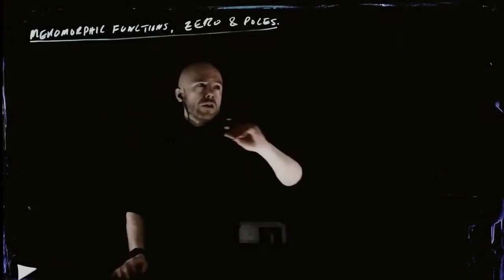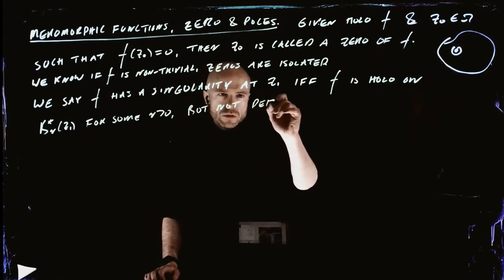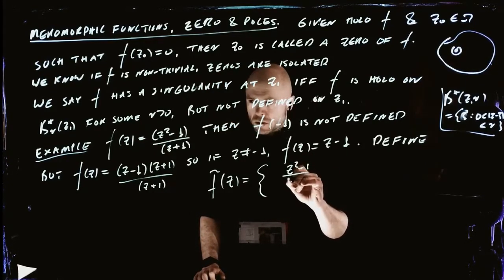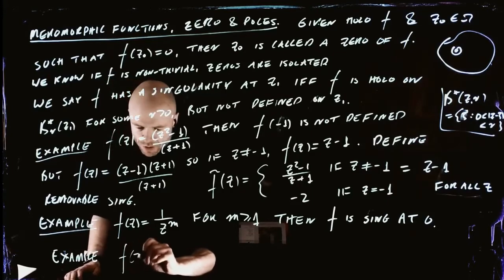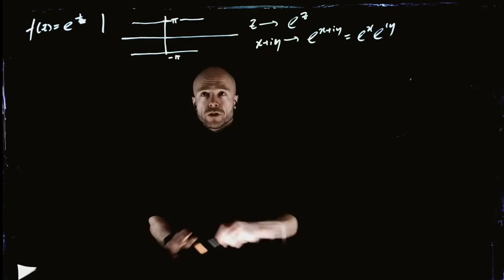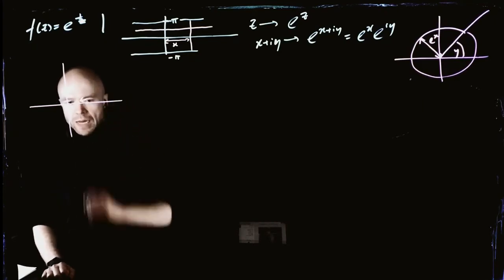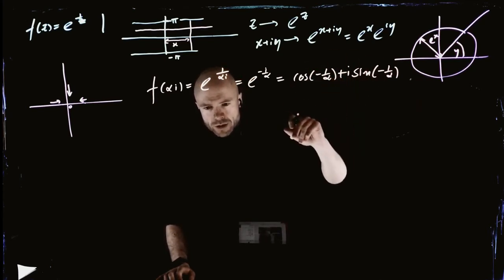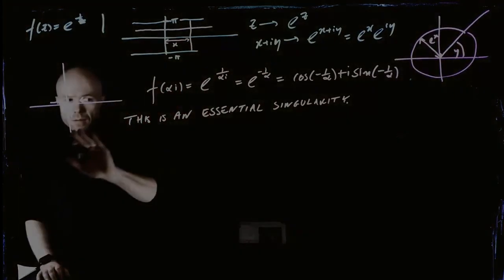Zeros, poles and singularities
We introduce zeros, poles and singularities and present examples for each.